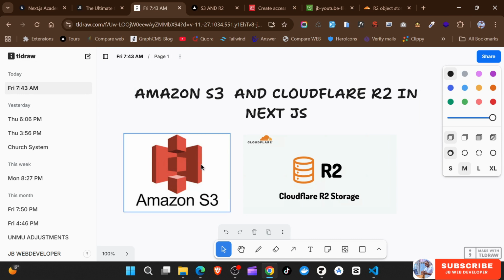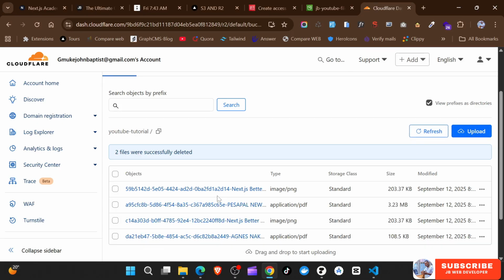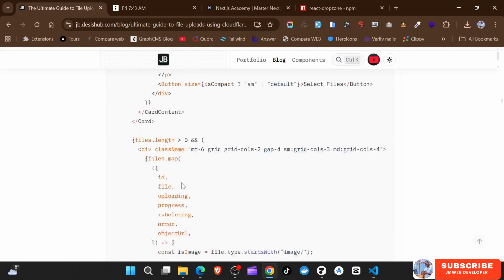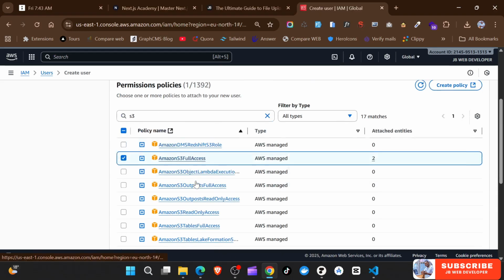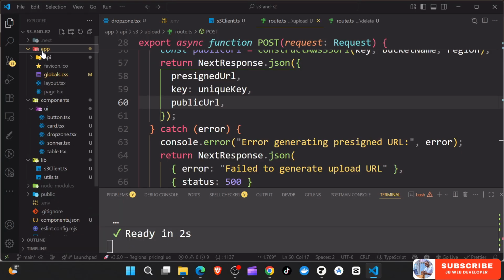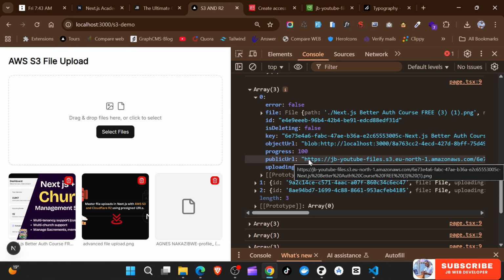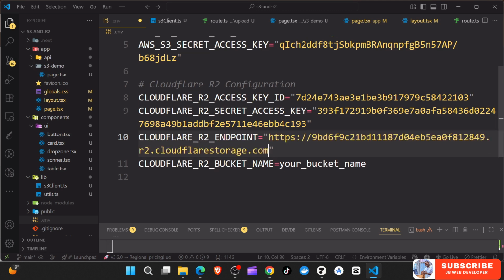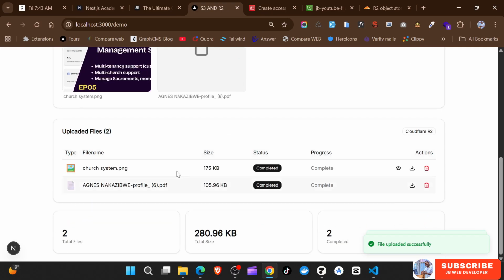Next Level Amazon S3 AND Cloudflare R2 : The Ultimate Guide to advanced Handling Files in Next.js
Most people find AWS and Cloudflare intimidating, in todays Video, I'll show you exactly how to implement AWS S3 and Cloudflare R2 for enterprise-level file storage and how to integrate it in your nextjs project

TIMESTAMPS

00:00 Intro
01:30 Demo
09:45 Start and Understanding the Problem we are solving
15:38 Creating a ne project and adding required components
17:56 AWS S3 Implementation
47:00 Cloudflare R2 Implementation

🎁FREE OFFERS